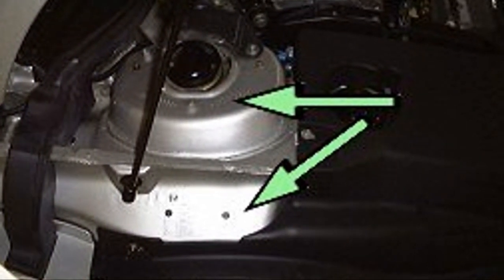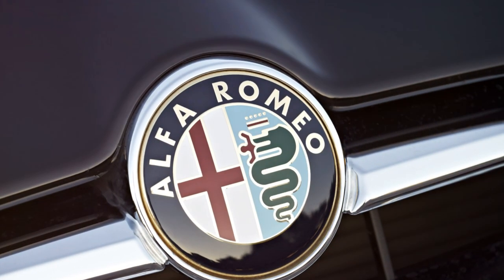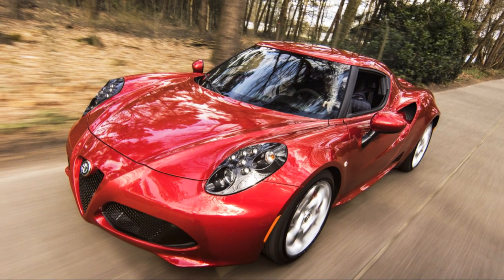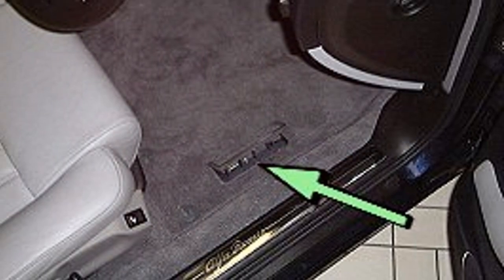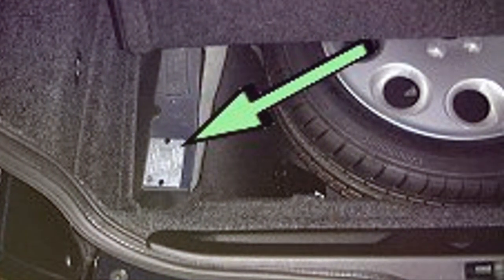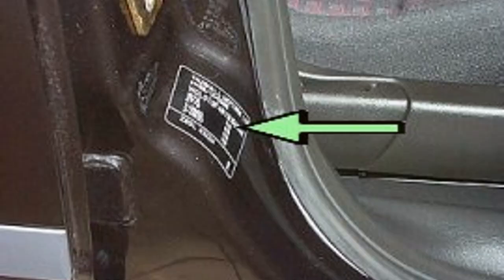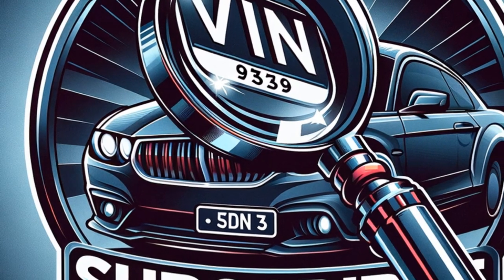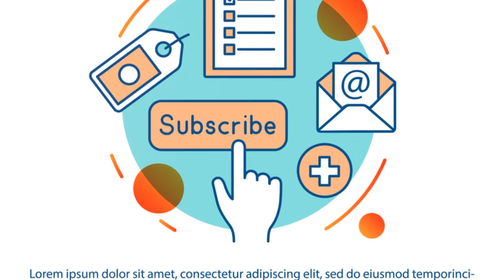Alfa Romeo VIN Number Locations - Where to find VIN number on Alfa Romeo Cars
Content: How To Find Alfa Romeo VIN Numbers

Video Created With In Video Ai - Get 50 Free Minutes Using This

VIN Number Location Alfa Romeo
Alfa Romeo chassis numbers and VIN plates can be found in various locations.
On older models the stamped VIN number is generally located under the bonnet either on the suspension strut or stamped in the bulk head
All Alfa Romeos after 2005 had the chassis number etched into the original windscreen.
On a Alfa 159, Brear, Mito and Giulietta the chassis vin number is located stamped into the chassis frame in the front foot well.
On the Alfa MiTo and Giulietta it can be found the left hand side of the boot found by pulling up the carpet.
On a Alfa 156, 147 and GT the chassis plate is on the front slam panel under the bonnet.